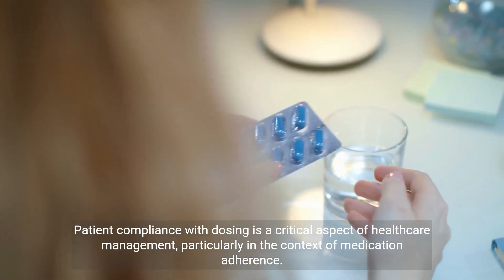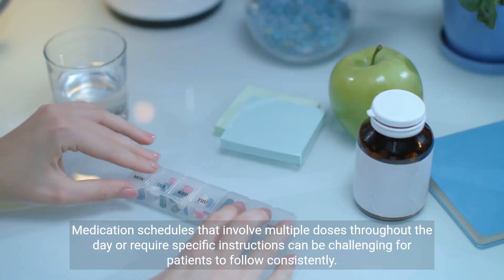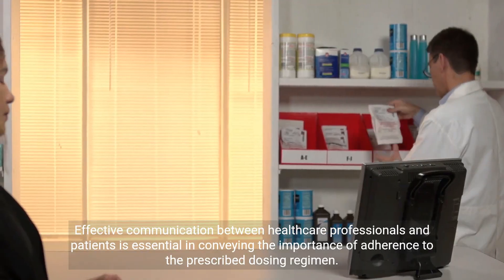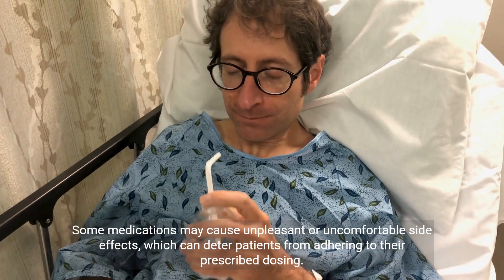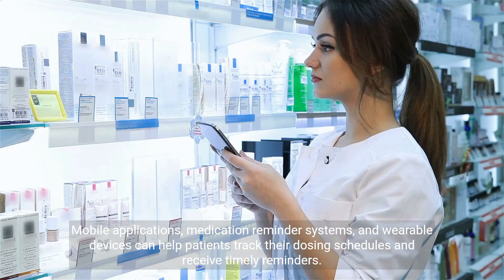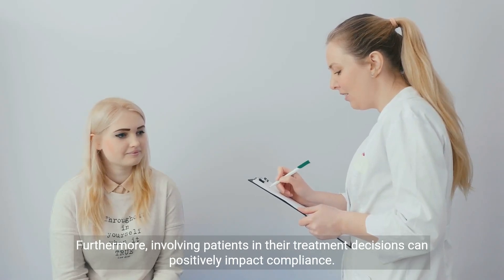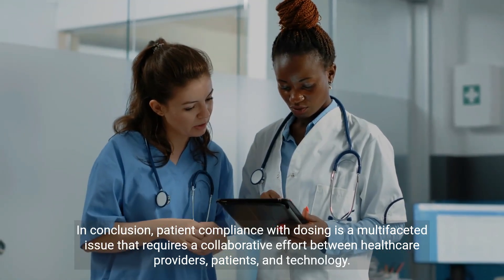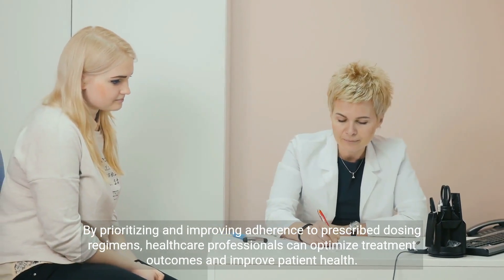Improving Patient Compliance with Dosing - Strategies and Importance (4 Minutes Microlearning)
Learn about the factors that influence patient compliance with dosing and discover strategies to improve adherence. This educational video highlights the importance of following prescribed dosing instructions for effective treatment outcomes and optimizing patient health.

Patient adherence strategies
Medication compliance tips
Enhancing patient dosing adherence
Medication adherence programs
Promoting patient compliance
Dosing regimen improvement
Medication adherence solutions
Patient engagement in dosing
Medication reminder tools
Strategies for dosing compliance
Increasing patient adherence rates
Dosage regimen optimization
Medication schedule management
Patient-centered dosing strategies
Improving drug compliance
Medication adherence education
Dosage regimen simplification
Patient empowerment in dosing
Healthcare compliance tools
Medication management techniques